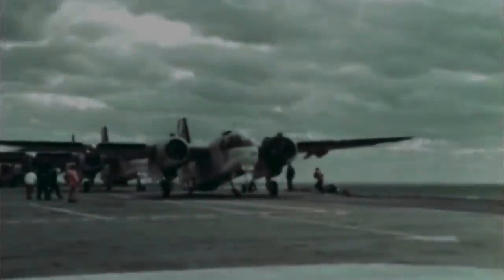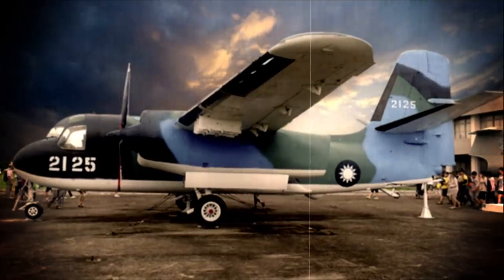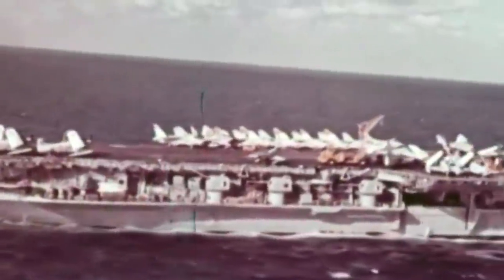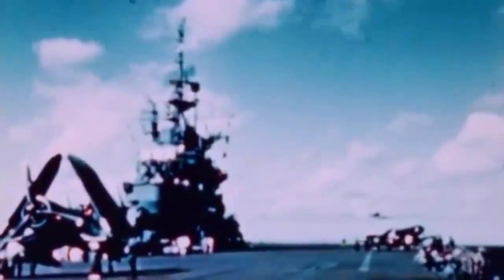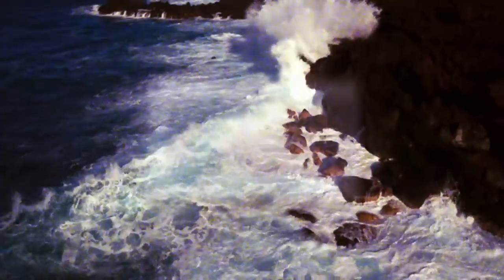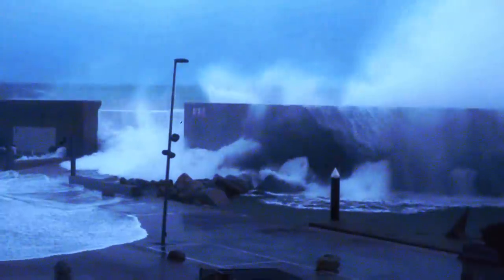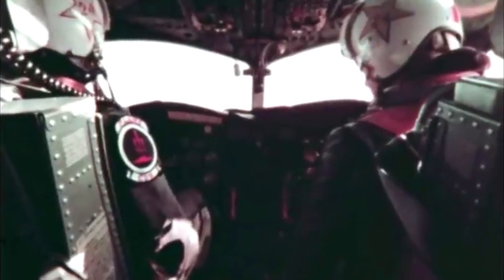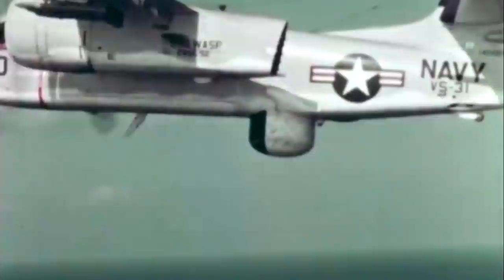Footage of an Airplane Flying into a Rogue Wave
This footage, dated 1971, shows the attempted takeoff of a Grumman S-2E Tracker from the catapult of the USS Ticonderoga aircraft carrier. As the plane is initially launched, the sea in front of it seems calm… but at the moment the Tracker is departing from the catapult, a freak wave hits and engulfs the plane...